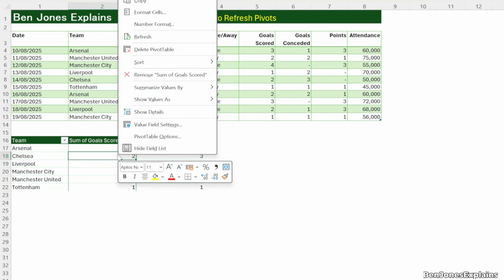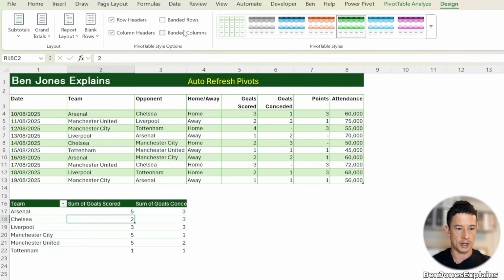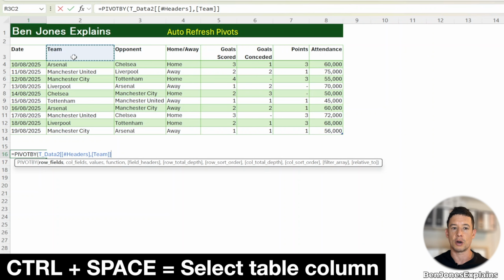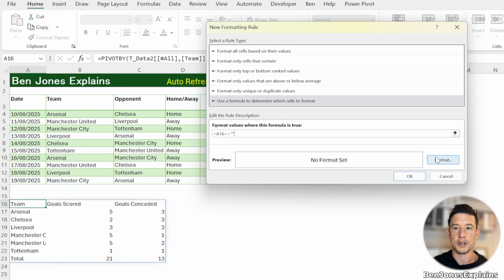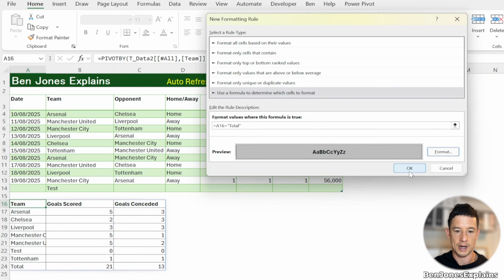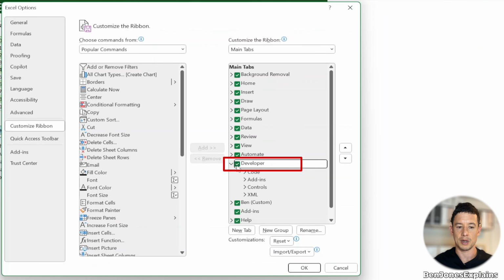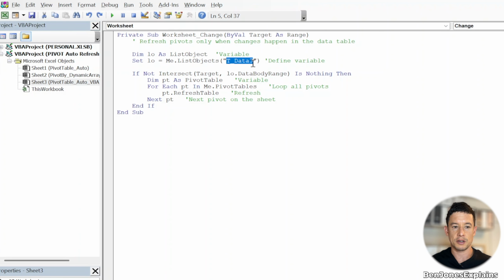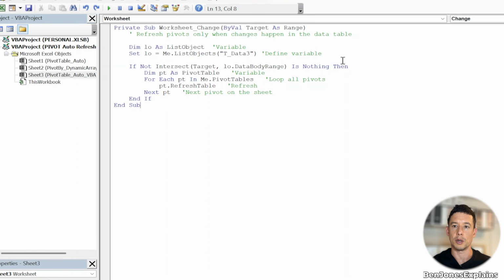How to Make PivotTables Auto Update in Excel (3 Easy Methods)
Want to learn how to make PivotTables update automatically in Excel 365? 🚀
In this tutorial, I’ll show you 3 powerful ways to create auto-refreshing PivotTables — no more right-click and “Refresh”!

🔹 Method 1: Excel 365 Insider Feature — Auto Refresh toggle
🔹 Method 2: Dynamic Spill Arrays with PIVOTBY / GROUPBY
🔹 Method 3: VBA Macro that refreshes PivotTables whenever source data changes

👉 Perfect for Excel analysts, students, or anyone tired of manual refresh!
We’ll use a Premier League football dataset so you can see real examples in action. By the end, you’ll know exactly how to keep your PivotTables up to date — whether you’re on the latest Excel 365 or older versions.

⏱️ Timestamps:
00:00 – Intro
01:05 – Sample data overview (Premier League)
01:32 – Pivot Table Auto Refresh option
04:53 – PIVOTBY dynamic spill array
07:26 – Conditional formatting dynamic spill array
12:19 – VBA pivot auto refresh demo
14:55 – VBA code explained
19:07 – Final thoughts & tips

💬 Got a question? Drop it in the comments — I reply to as many as I can!